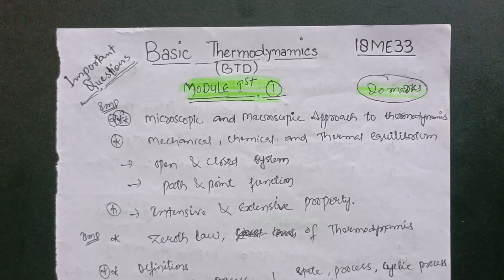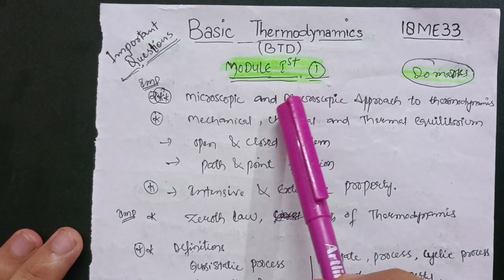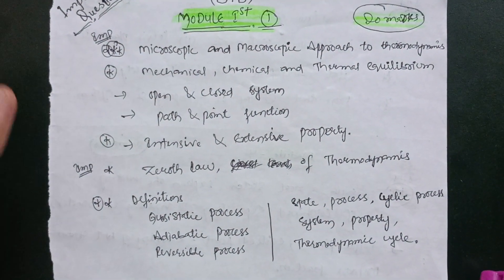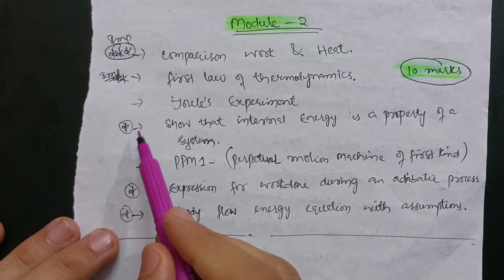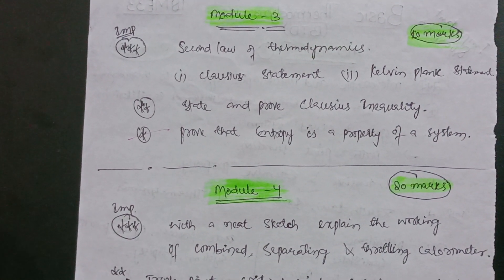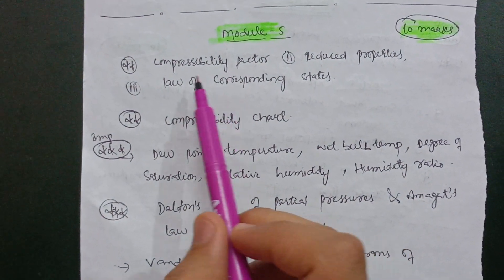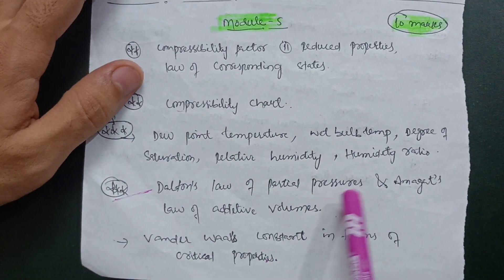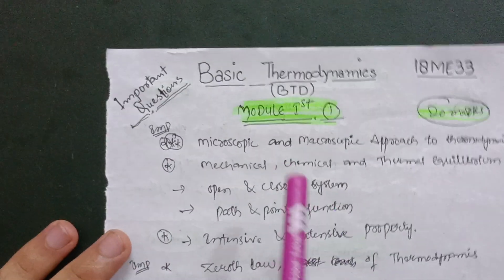Basic Thermodynamics BTD (18ME33) Vtu |Passing Strategy 🔥🔥👆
Basic Thermodynamics BTD (18ME33) Vtu |Passing Strategy 🔥🔥👆vtu

btd vtu
vtu btd
18me33